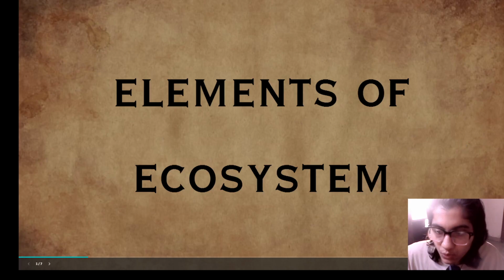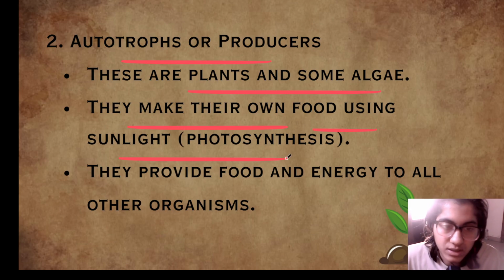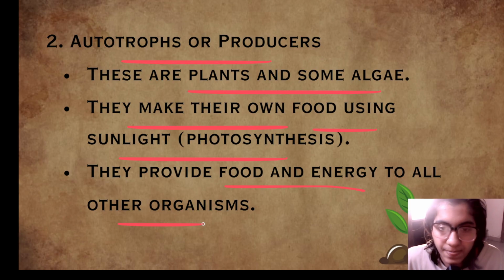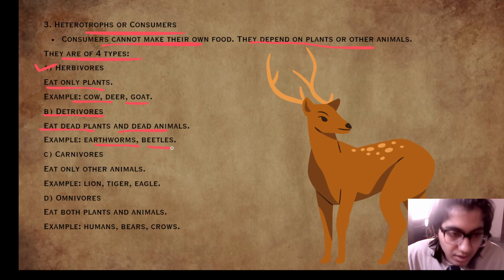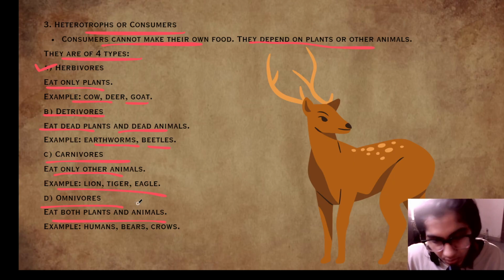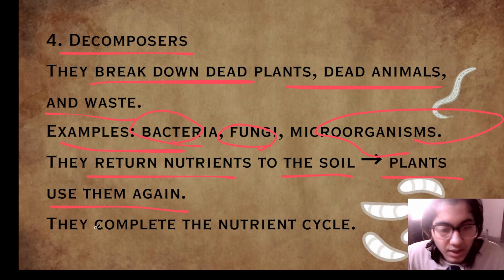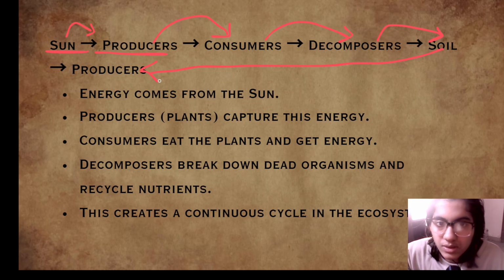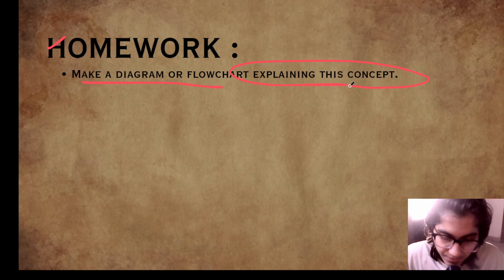Elements of Ecosystems | Physical Geography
Goodmorning students,
In this video, I've covered everything about Elements of Ecosystems.
I hope you've a wonderful day ahead.